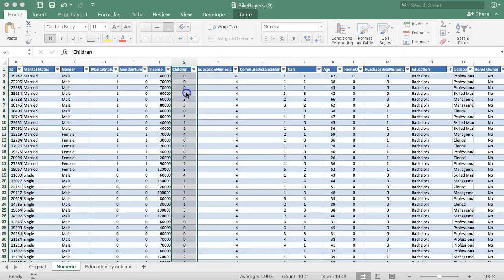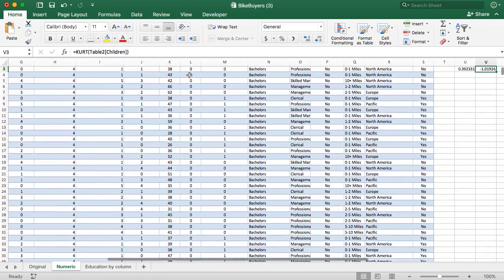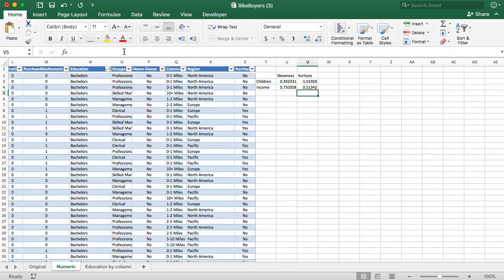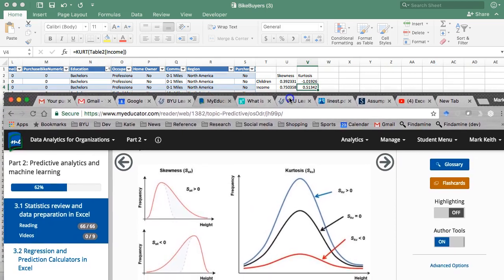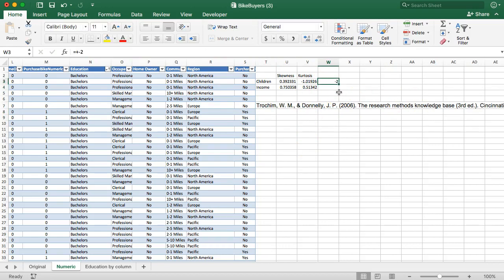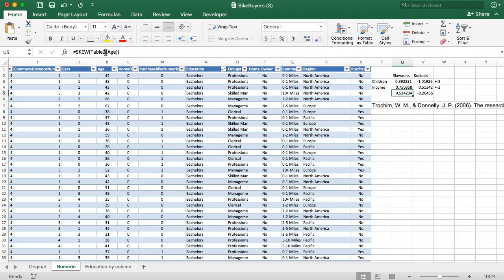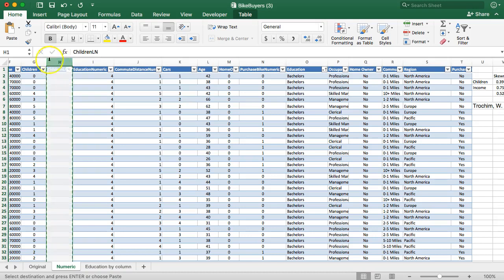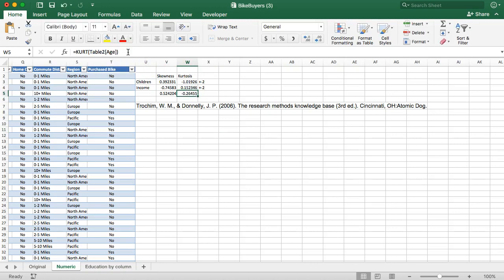Excel analytics: Detecting and fixing skewness and kurtosis